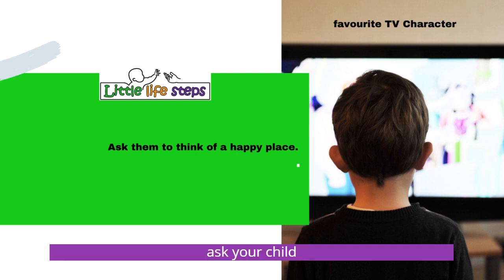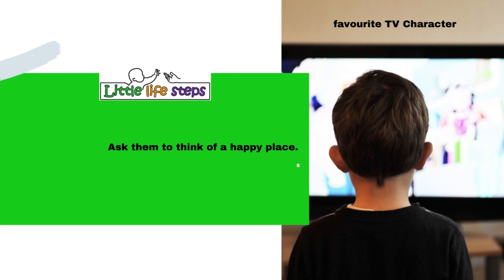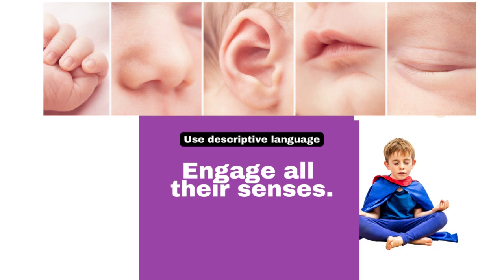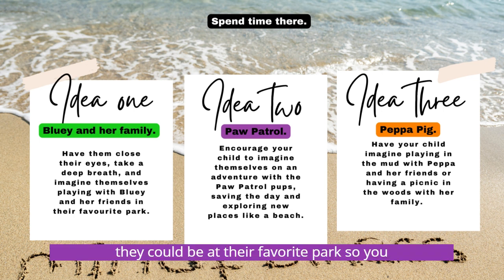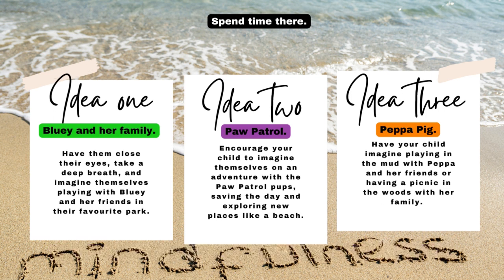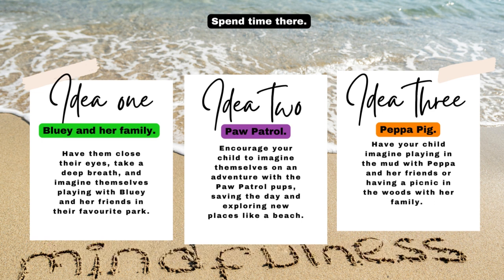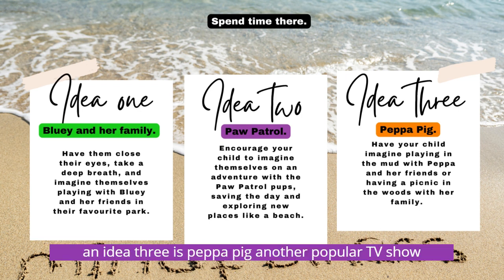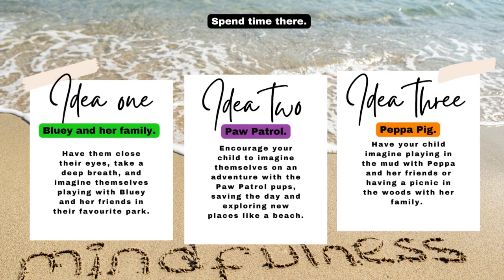How to help your child create a happy place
Helping your child learn this skill of visualizing a happy place can be a great way to teach them how to manage any stress, anxiety, or any difficult emotions.
Such as being anxious about starting school or nursery, or being anxious about using the toilet.
This video will give you some steps that can be helpful in guiding a child to visualize their happy place as each child will be have a different place.